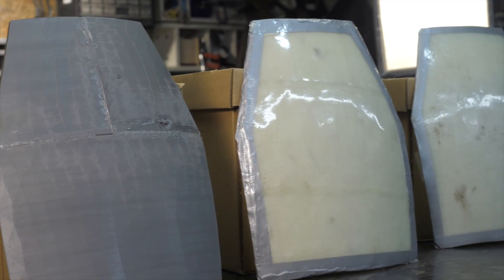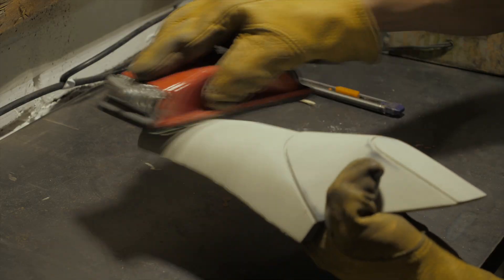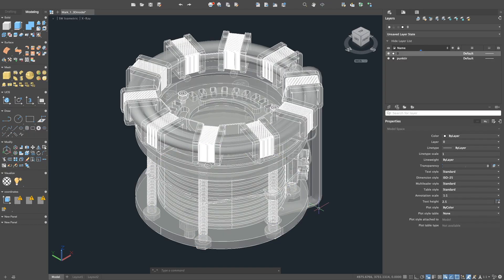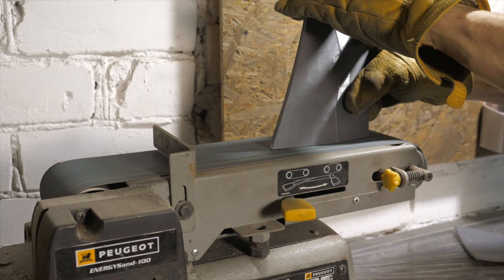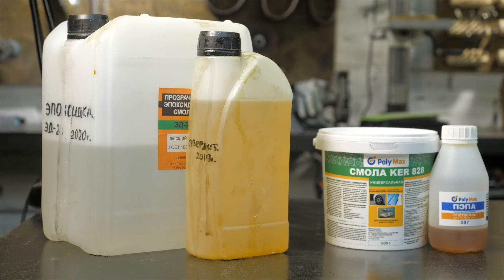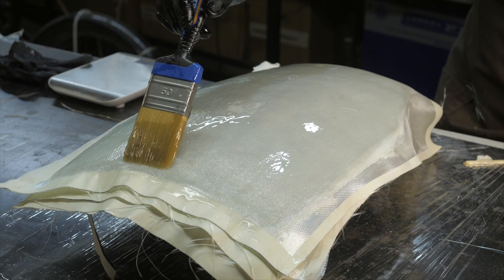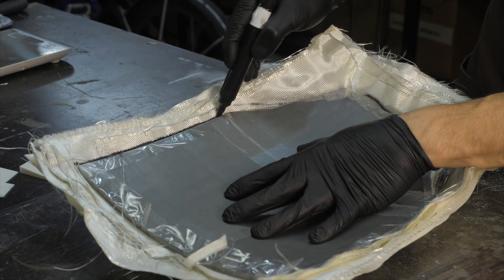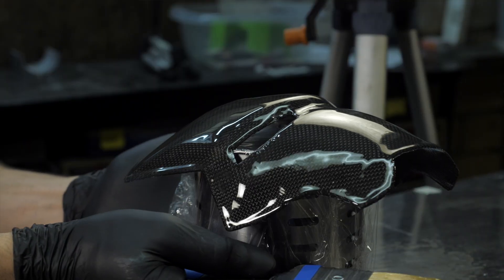Fiberglass part on a 3D printed mold. Basics of composites 2: Сomposite materials body armor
ABOUT VIDEO
Step by step tutorial about how to make fiberglass parts with help of 3D printed mold.
I will show you how to model a mold of a simple shape in AutoCAD, print its elements on a 3D printer, assemble and process the mold for laminating, and then use it to make light composite parts by example lightweight SAPI armor plate for protective motorcycle equipment.

TIMECODES
0:36 About project
1:40 Technological breakthrough
2:49 Alex Lab Blueprints
3:49 3D modeling
5:10 3D printing & processing
7:29 About materials
8:19 Preparing Components
10:11 Lamination
11:35 After lamination processing

@FranklyBuiltTutorials about 3D printing and cosplay suits. Thank you Frank!

Chunk by Quincas Moreira
Bar Crawl by TrackTribe
Double You by The Mini Vandals